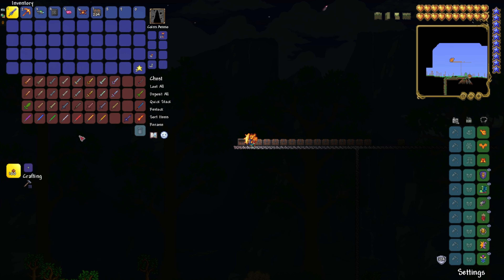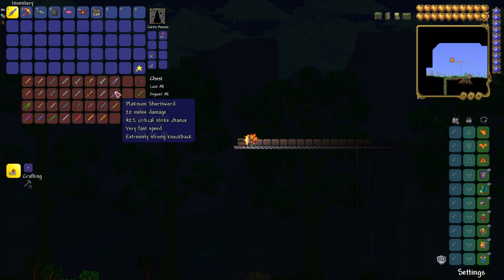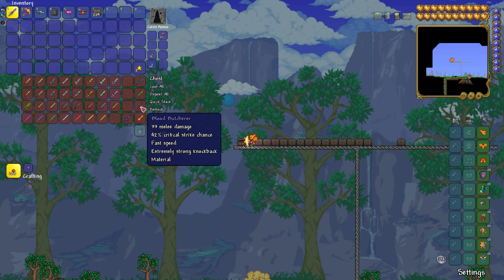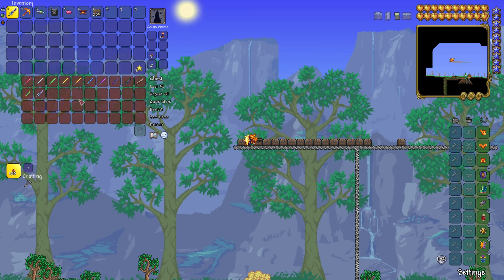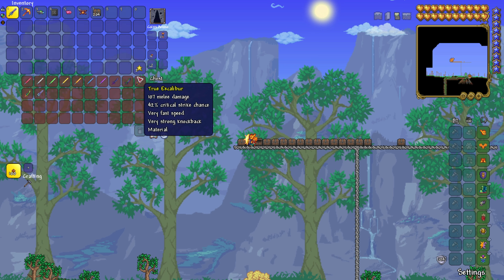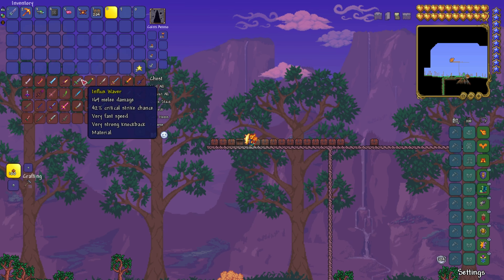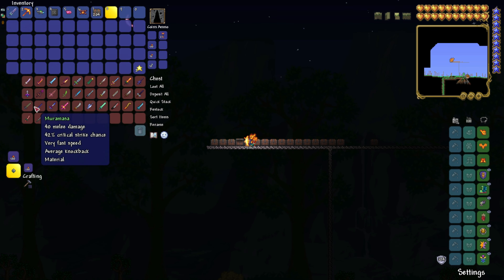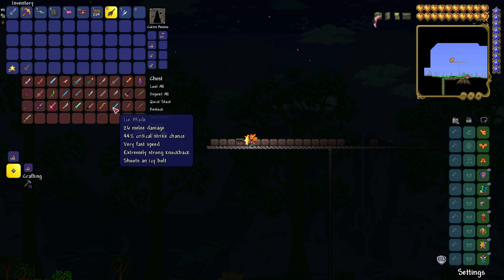How To Get Every Sword In Terraria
If You Want To Make or Collect Swords In Terraria You're In The Right Place This Video Contains Every Sword From Crafting or Boss Drops
Times
0:00 Creatable Swords
2:40 Late Game Creatable Swords
3:52 Swords That Need Swords
5:50 Boss/Chest Swords